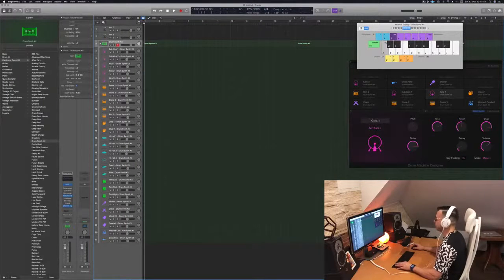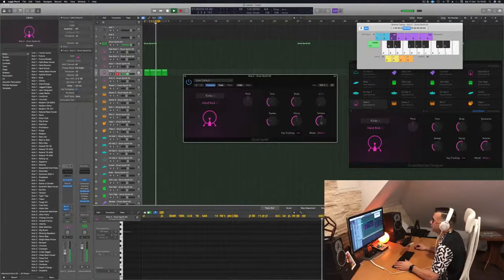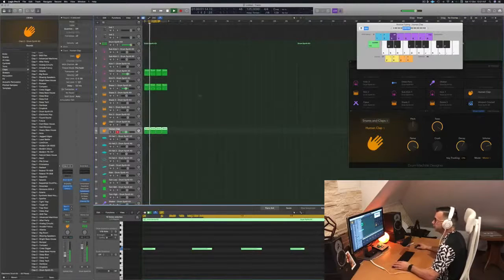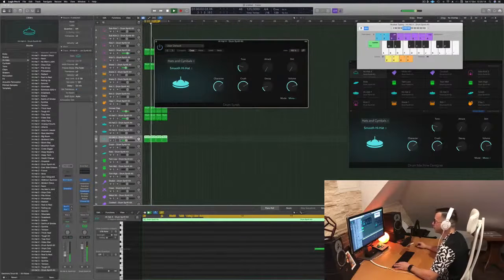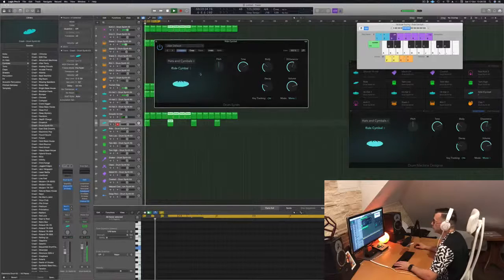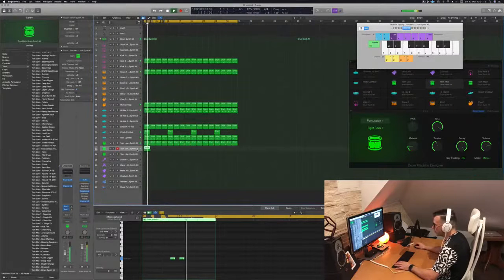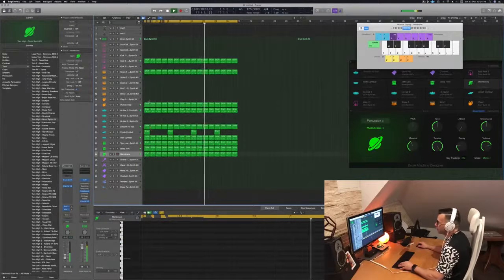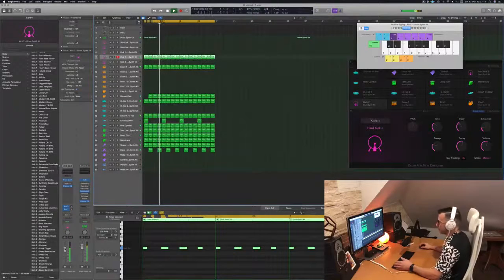🤖 How to make an electronic drum beat | Live Electronic Music Tutorial 154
Learn how to make electronic Music Drum beats  by watching our free live tutorial and study the Logic Pro X Template from the session to practice what you have learned. The Live Electronic Music Tutorials give everyone the opportunity to learn music production at their own pace anytime anywhere. Unlock the secrets of electronic music now.

We thump into episode 154 of our Live Electronic Music Tutorial looking to create a drum beat in Logic Pro X using Drum Machine Designer. This tutorial is for beginners to advanced producers looking to understand how to make a 4/4 electronic music drum beat while understanding the elements.

Chapters:

0:00 Introduction: How to make a drum beat from scratch
2:43 Learn about the kick drum, the most important Drum!
6:27 The Snare, simple pattern and sound design
8:07 Hand Claps, every beat + Sound Design
9:06 High Hats, Learn about closed and open hats!
11:59 Open high hats, mark the tempo
13:40 The crash hits
15:07 The ride cymbals
17:10 The Low Tom
17:56 The Mid Tom
19: 26 The High Tom
21:48 The Chakers or Cabasa
22:57 The Claves or blocks